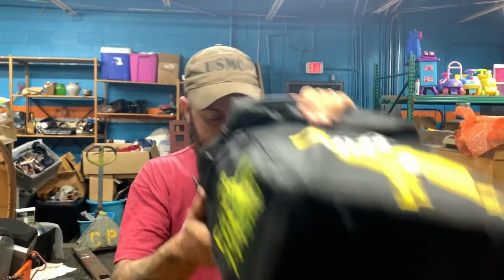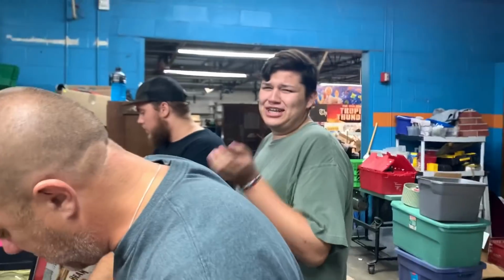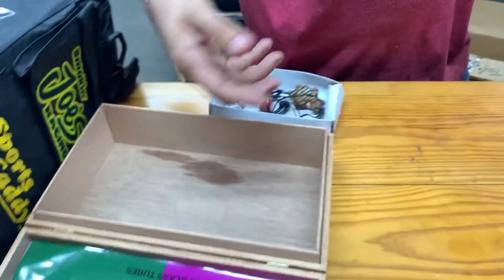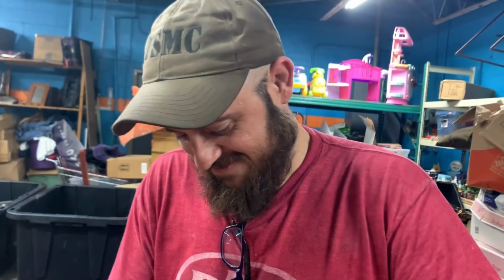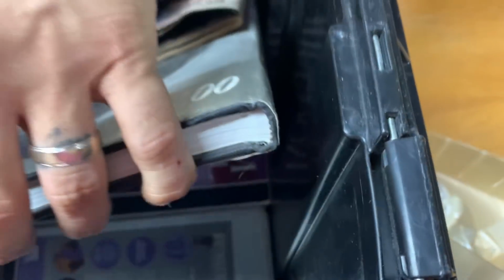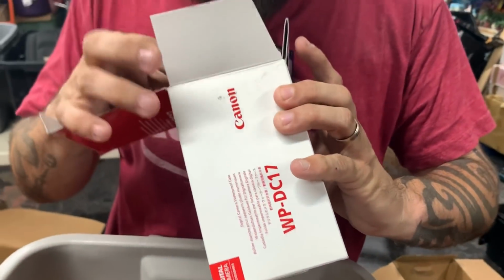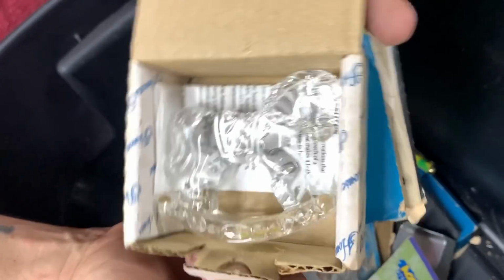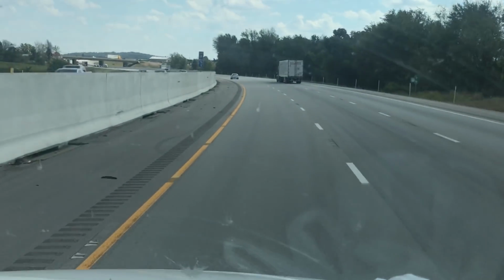WHAT THE HALE$ AUCTION UNBOXING! Collectibles Galore! Abandoned Storage Units!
Make sure to pre-register for the What The Hale$ Online Auction! Get your piece of the Hales Storm!

To bid or Browse!

Thank you to every single one of y'all who tuned into this episode of Grimes finds.

Did you see something you just have to have? Well your luck because Grimes loves to sale his Finds starting at ONLY $1 in our online auctions!

Don't Live in Dallas? Thats ok because we ship world wide!

See ya at the next unit!